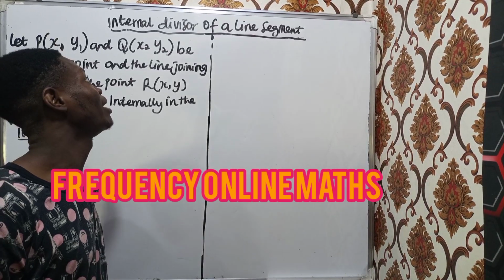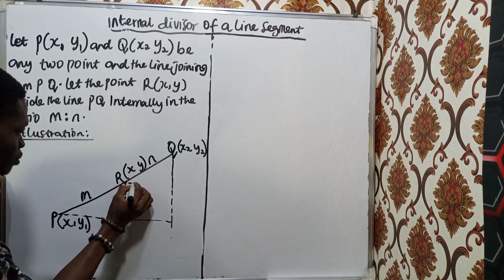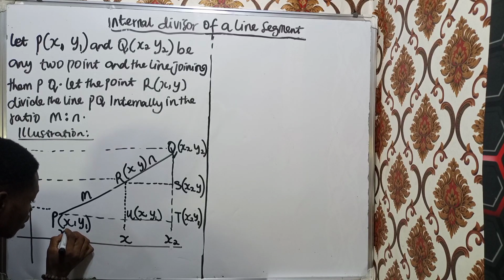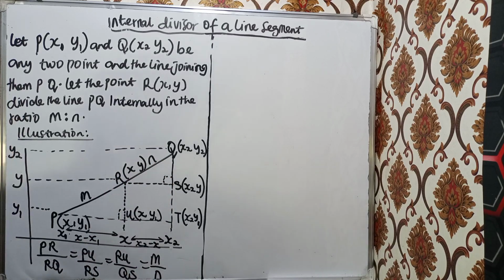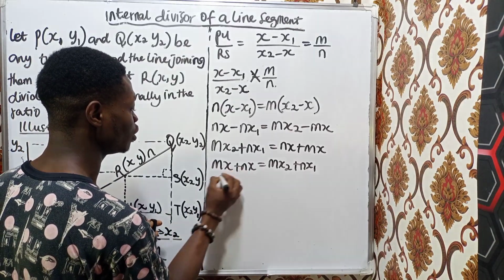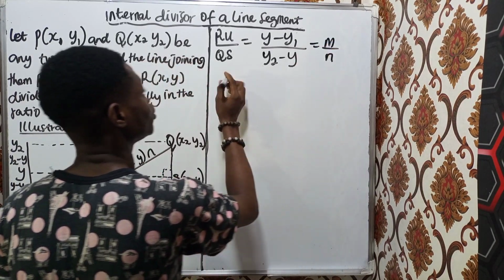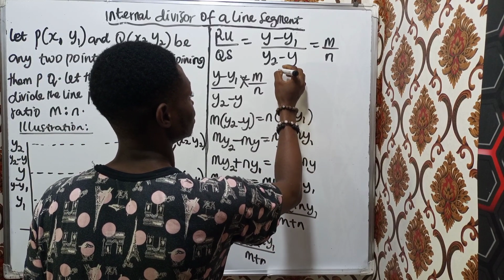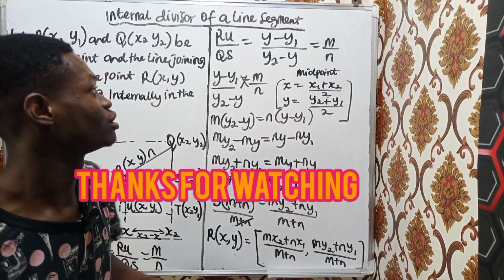internal divisor of a line segment (section formula)